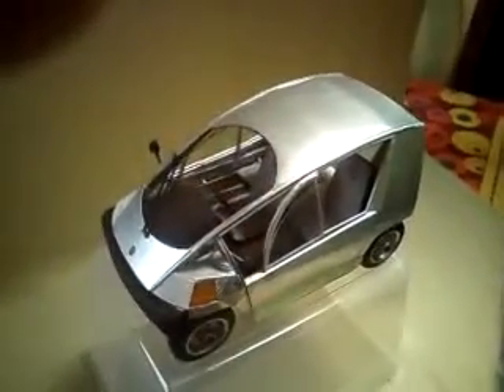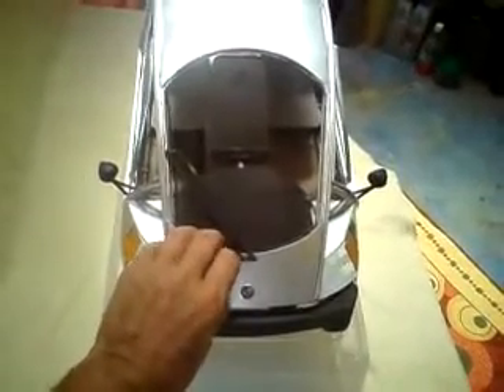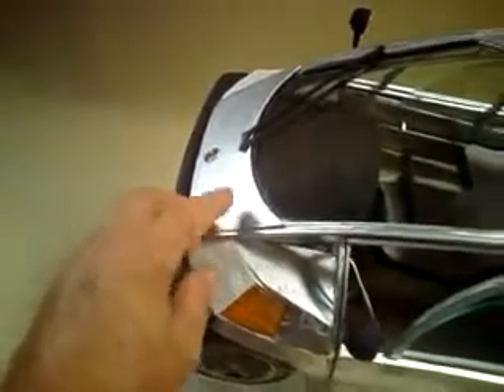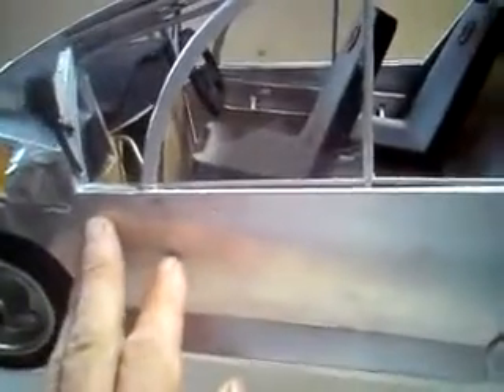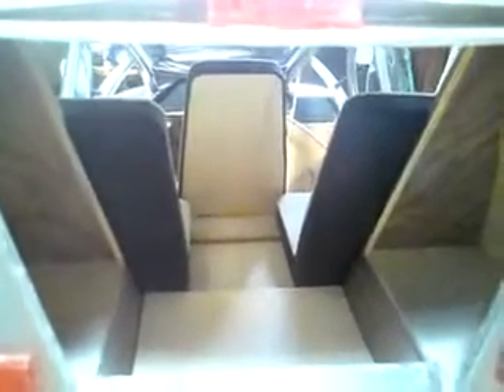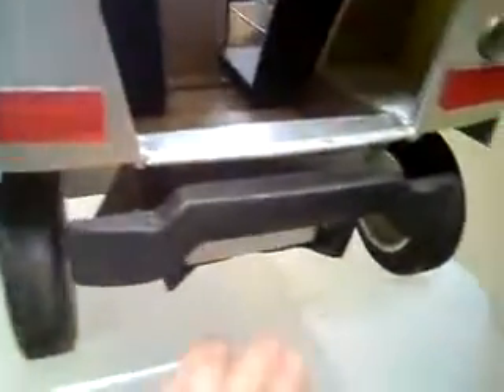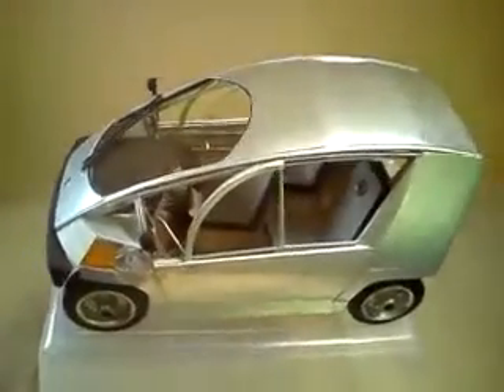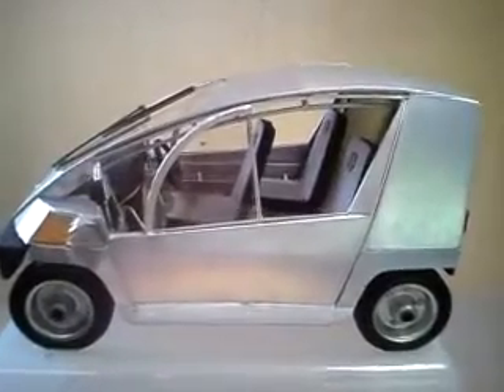Electric Car to Change the World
(This is an edited version of the original which had 129 views and one like.  I added the introduction.)

Look for our new website CambYoCar.com coming very soon.  Be sure to see more information including model build photos - very similar to how the real ones will be built - at:

NOTE: The REVA is Indian, not Italian, not sure why I said that. sorry.

This is our little electric car design, super simple and practical electric cars built anywhere in the world. Profits from developed countries support open source plans online for developing countries. This model took me one week to build (after months of design work), so the real thing is NOT that hard to do.

Why is our project important?  It's important because the world needs to change, and quick.   Think about it --since the pioneering Model T Ford of 1909 our wasteful cars have driven our wasteful energy and economic systems.  Our motto is: "To change the world, we have to change the car."   Consider that most developing countries import far more used cars than new ones, then become slaves to imported fuel and expensive parts.  Expensive electric cars from the big companies mean very slow change, if ever, because they will take years to "trickle down" to the masses, and replacement batteries and parts will always be expensive.  So gasoline cars will continue to glut the system for decades, unless we do something radical.  Our campaign is to change the world with a "Model T of Electric Cars" - not for everybody but for enough people to make a REAL difference.  The difference is NOT just that it is electric but that it can be built in developing countries or by individuals anywhere, independent of the petrodollar and mega-factory system that enslaves hundreds of millions of people.  CambYo Mundial, or World Change, is both our car's name and our goal. Different versions planned.